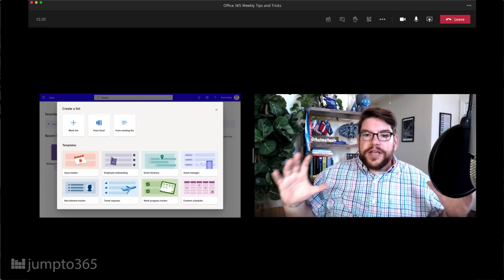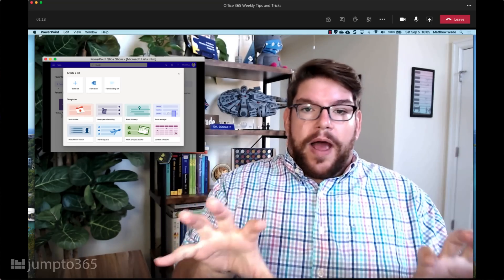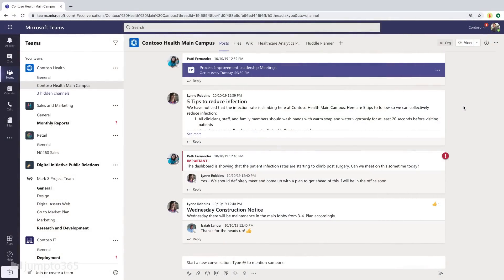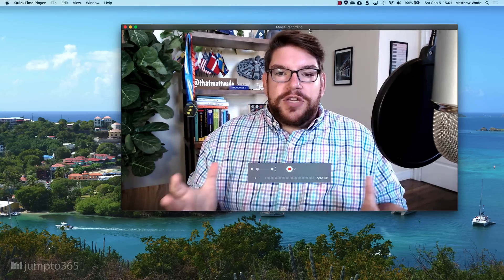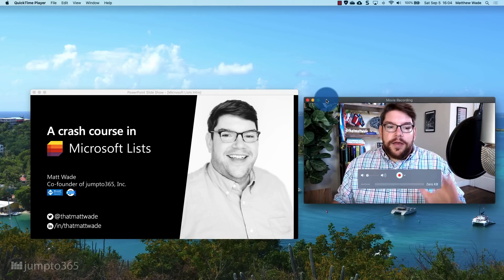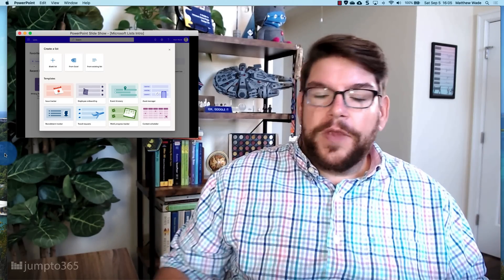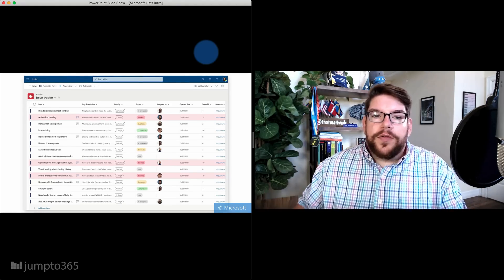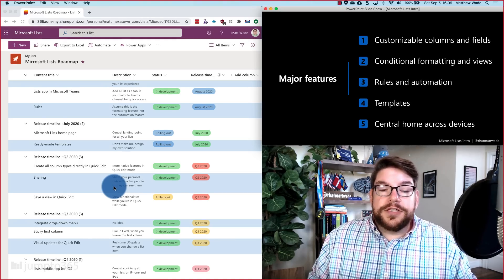How to present your video and content side by side in a Microsoft Teams meeting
Use this simple trick to present as a newscaster in a meeting, share your video and shared content side-by-side, share a slideshow plus video plus browser, and more without any additional software or skills.

Apps to use to get the live camera feed: in Windows 10, use the included Camera app; in macOS, use QuickTime Player; in Chome OS (Chromebooks), use the included Camera app. VLC Player can be a useful app, as well. See the corresponding blog post for more details and tips on how to pull your camera feed in.

Sections
0:00 Intro
0:42 Background
1:33 What this isn't
1:44 What about OBS?
3:12 How to do it
5:17 Newscaster view
7:40 Camera and content split view
8:51 Demo on sharing in Teams
9:50 Share slides, a browser, and your video at the same time
10:59 Whiteboard and video split view (editing whiteboard from iPad)
13:10 Drawbacks
14:13 Conclusion